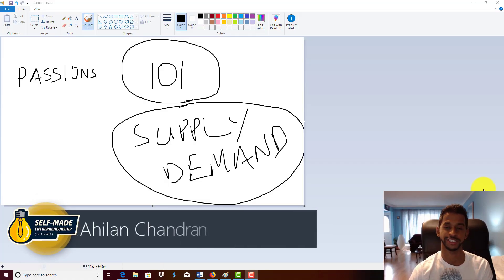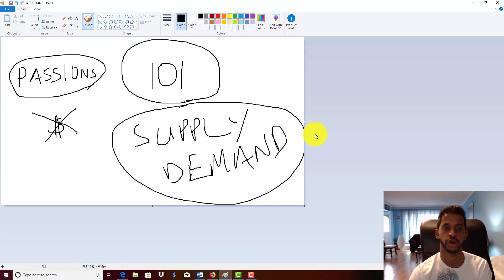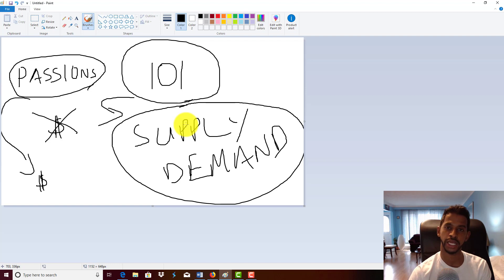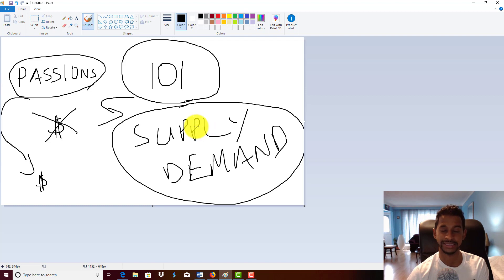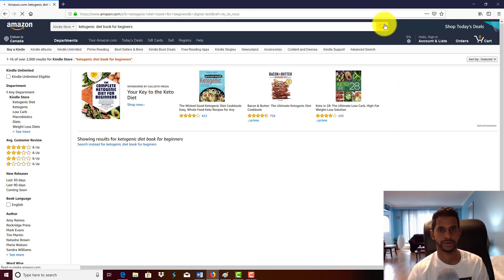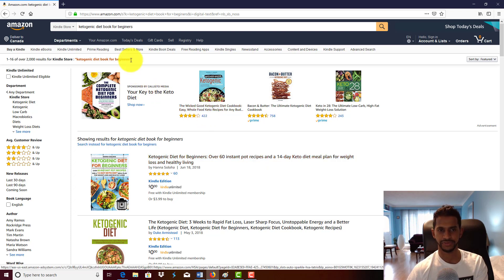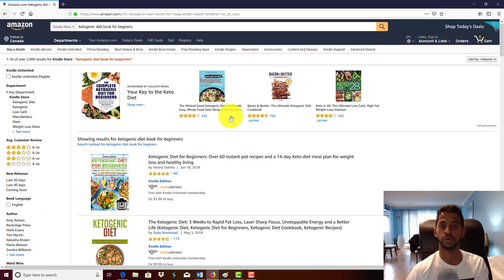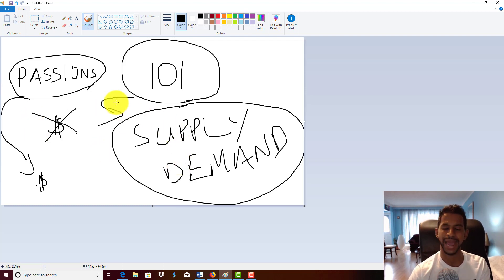Why Your Passions Don’t Matter! Biggest SCAM Kindle Publishing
In this video I discuss why many kindle publishers (99%) have trouble finding success.

 Passive Income Publishing Academy Now Available!